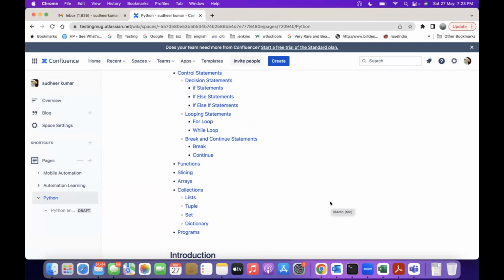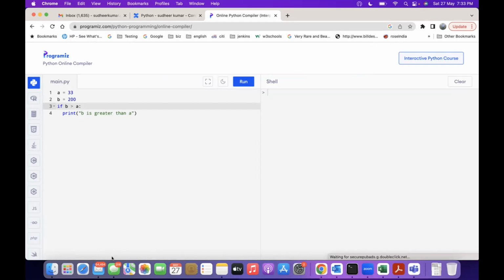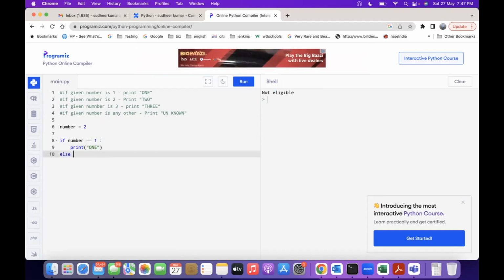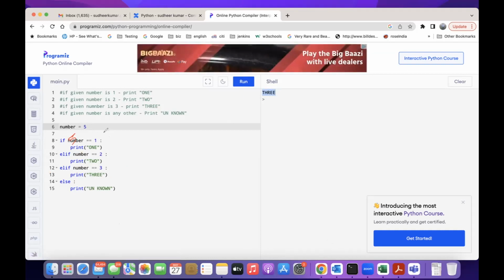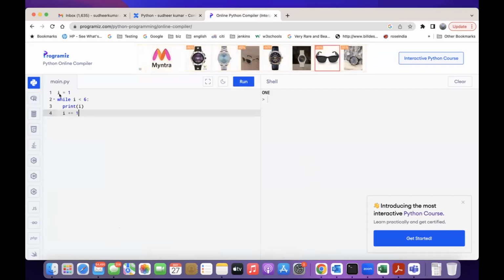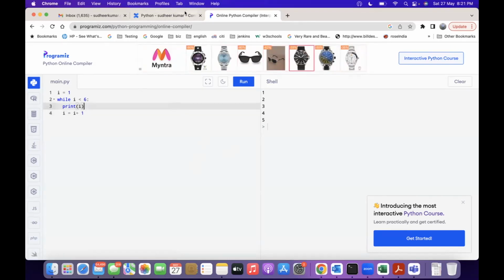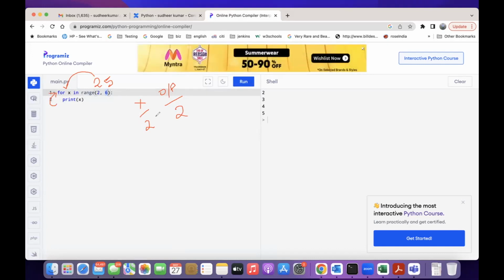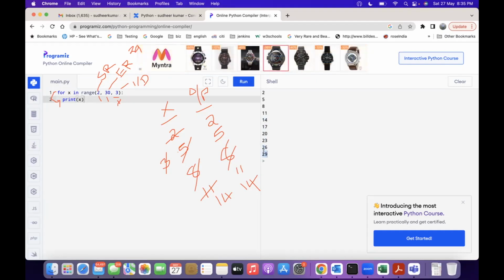Python Control Statements Decission Looping Statements